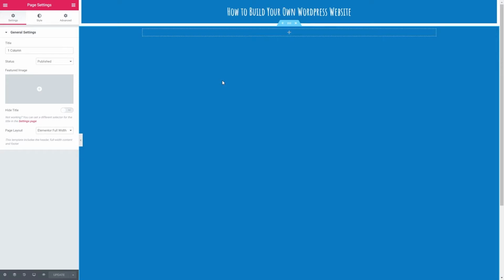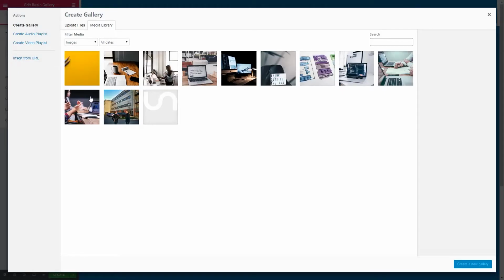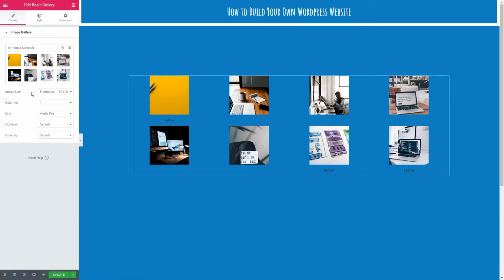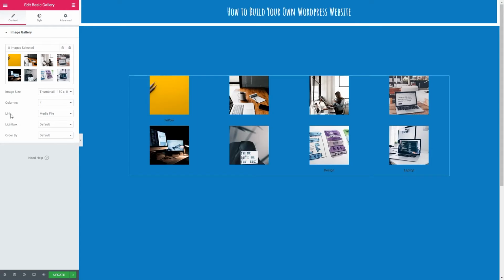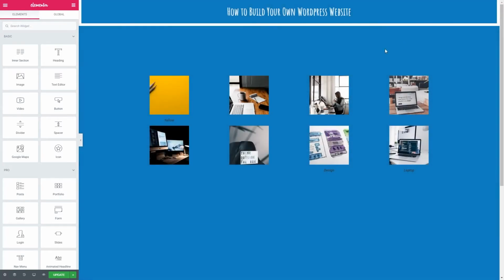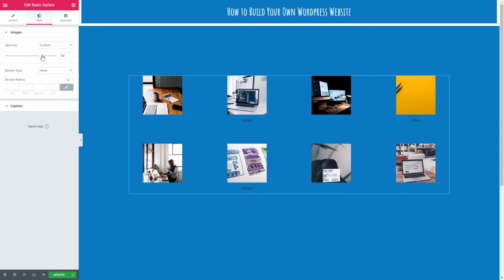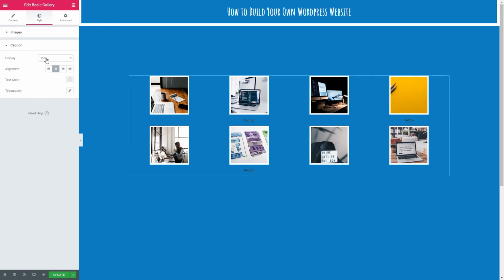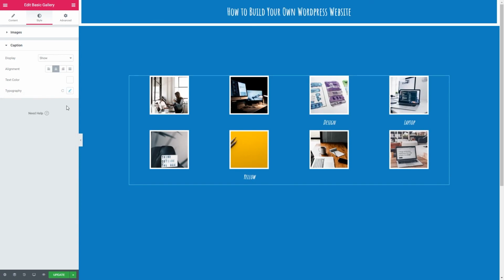How to use the Basic Gallery widget in Elementor 2020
In this video we take a look at the Basic Gallery widget found in the general elements of Elementor.

Timestamp
0:00 FREE giveaway
1:05 Basic Gallery widget